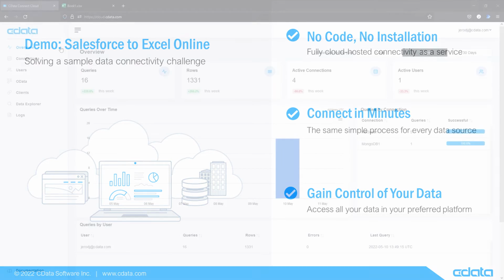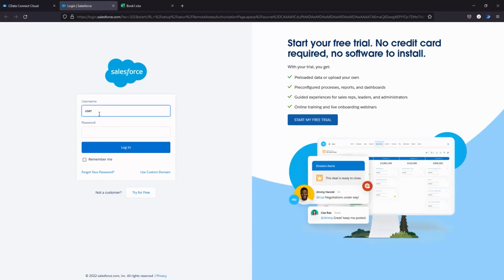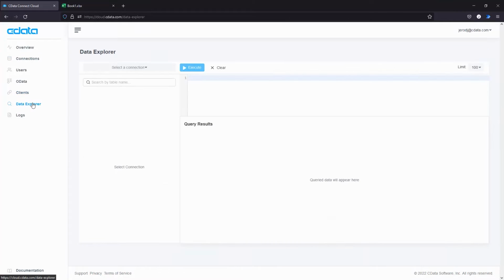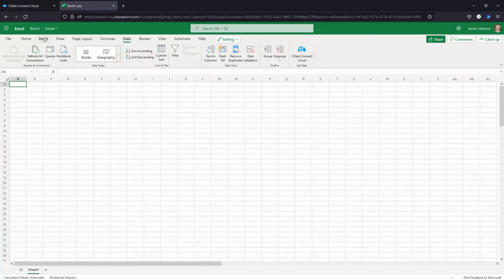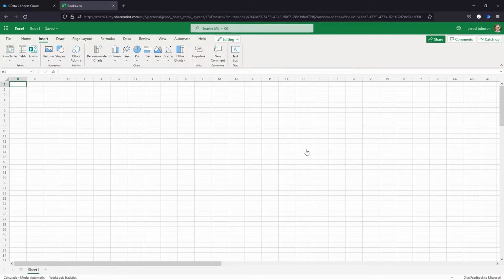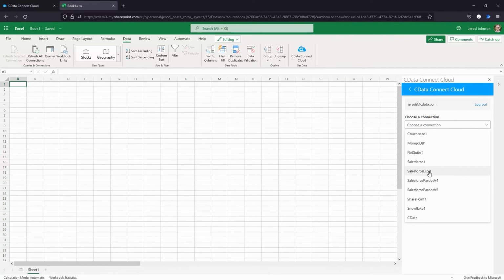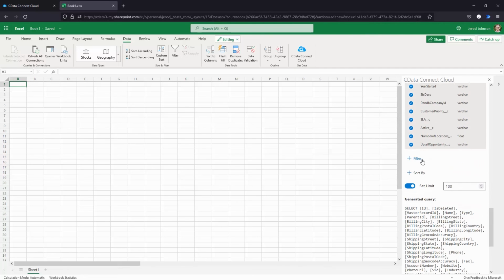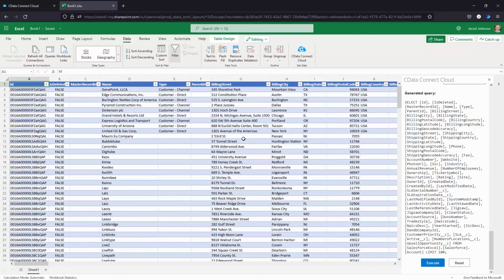Work with Live Salesforce Data in Microsoft Excel 365 (Connect Cloud)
Use CData Connect Cloud to connect to Salesforce and provide access to live Salesforce data in Microsoft Excel!